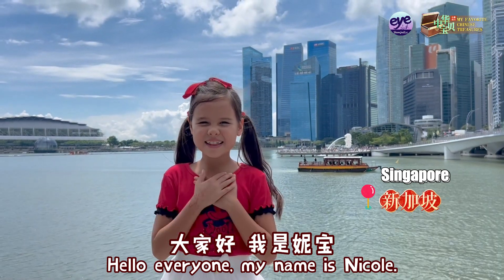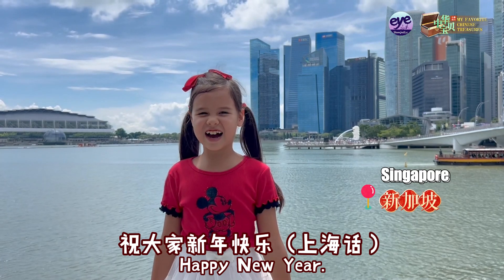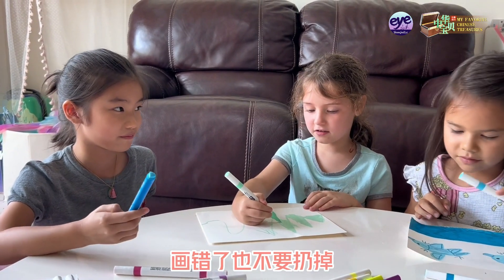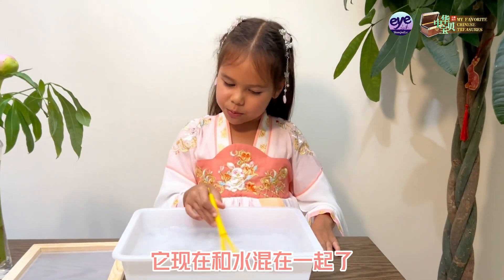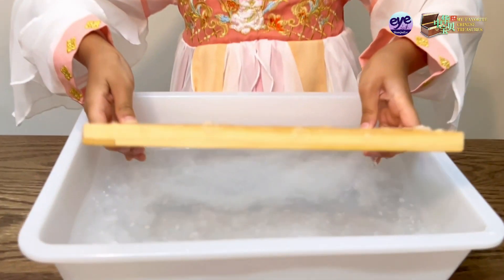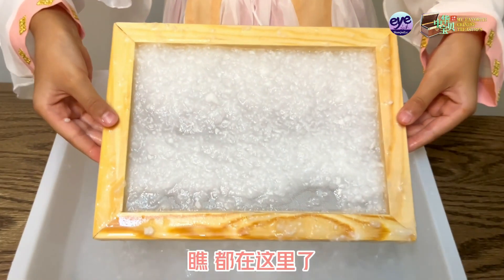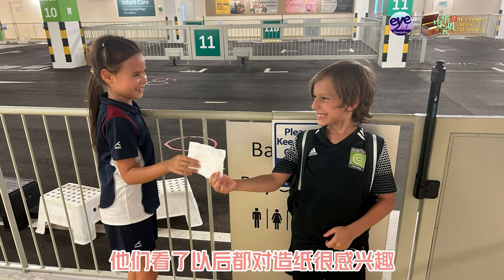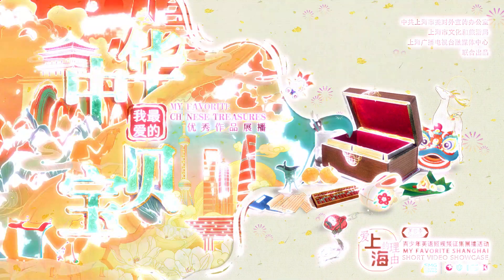My Favorite Chinese Treasures EP58｜Aini Peng: My Chinese Papermaking Experience in Singapore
[Spring Festival Greetings]
Hello everyone, my name is Nicole. Greeting from Singapore. I wish you all a happy Chinese New Year. May you be healthy and prosperous.
Presented by Aini Peng
B: I think I made a mistake. I’m gonna rip it.
I: Don’t waste paper, Bridgette.
B: Why?
I: You should just draw it on the back. When you make a mistake, don’t throw it away. Because paper is really hard to make.
B: How do you make paper?
Aini: Come, I’ll show you.
Look here. This is pulp which is mixed together with water, such that the fibers crisscross with each other.
By using a rectangle shaped screen, do not do like that, but do like this, the pulp and fibers are gently lifted out of the water. Look, they’re all here. Then I’ll place it in the balcony and let it dry in the sun. When it’s completely dry, it will become a piece of paper.
I also showed this video to my classmates. They are all very interested about papermaking after watching. I shared the paper which I did with my friends. They wrote and drew on my paper. And I love to discuss more things about Chinese culture with them.